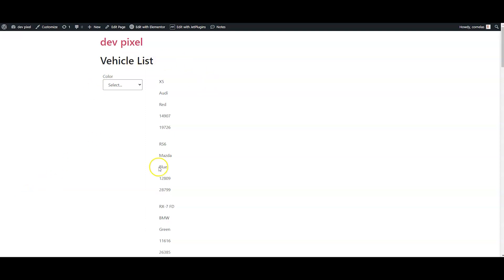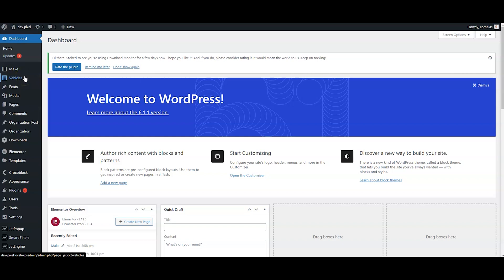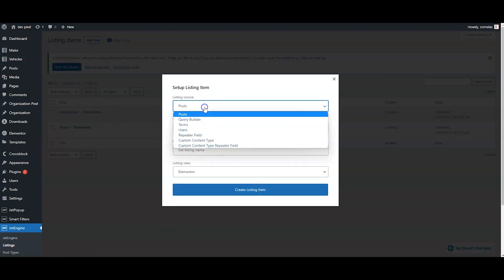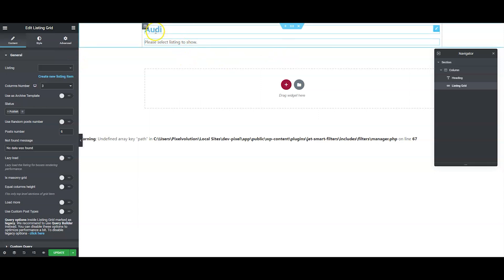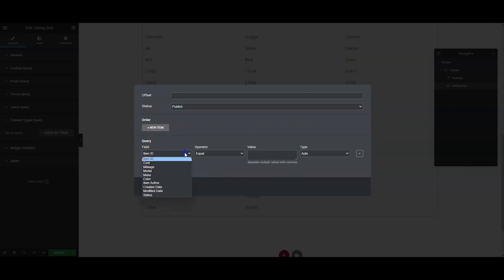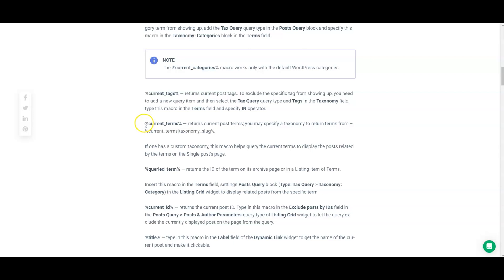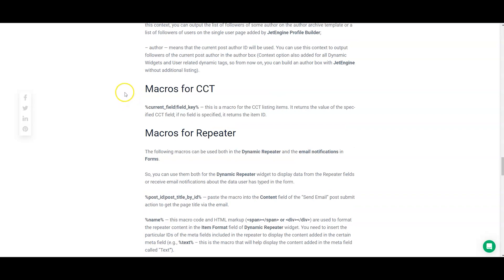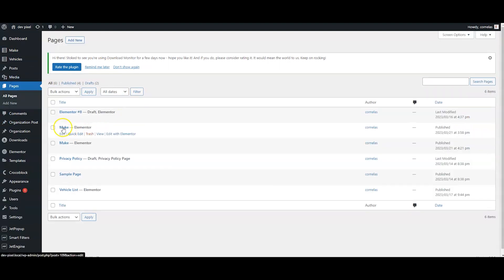All About Jet Engine Macros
This YouTube tutorial will teach you how to use Jet Engine macros to make your website more powerful and dynamic. We will discuss how to use query strings to retrieve data from your site, how to create listing grids with Jet Engine, and how to create dynamic pages using macros and query strings. We will walk through the process step-by-step, so no matter your experience level you will be able to understand and implement these features on your website. By the end of the tutorial you will have a better understanding of Jet Engine macros and be able to use them in your own projects.